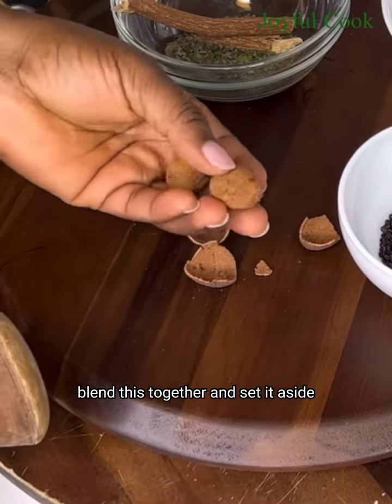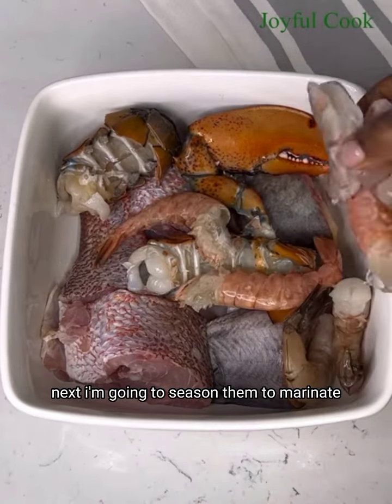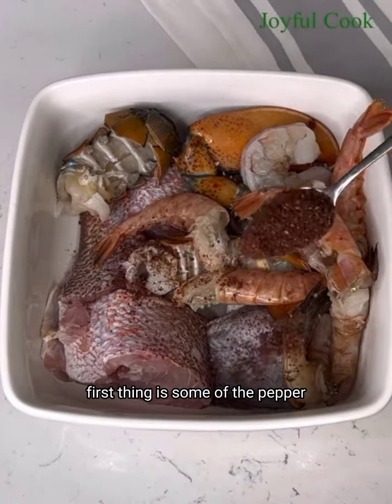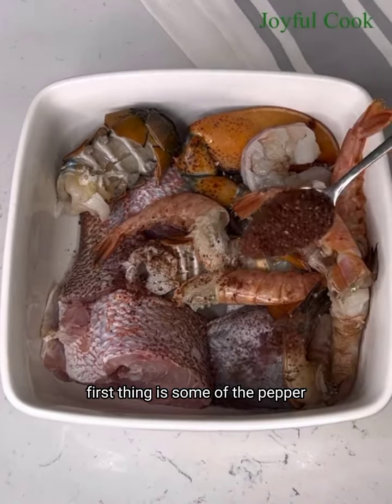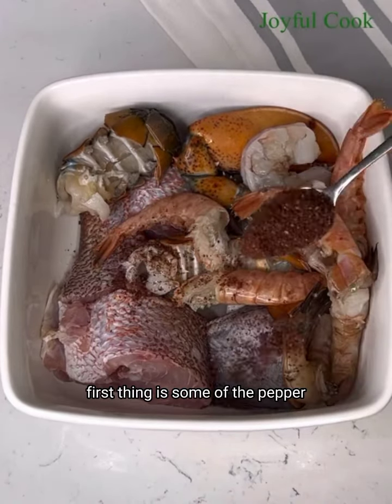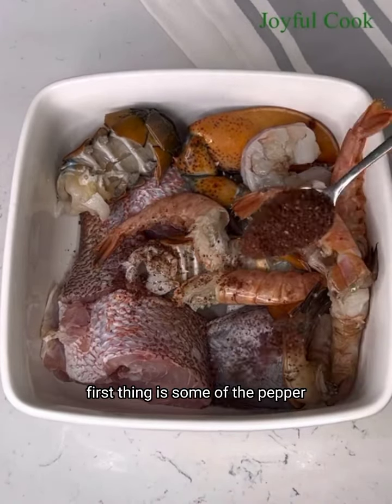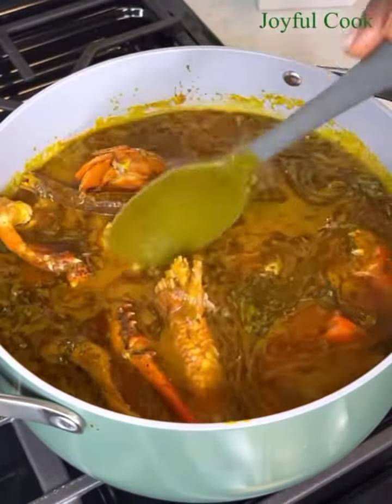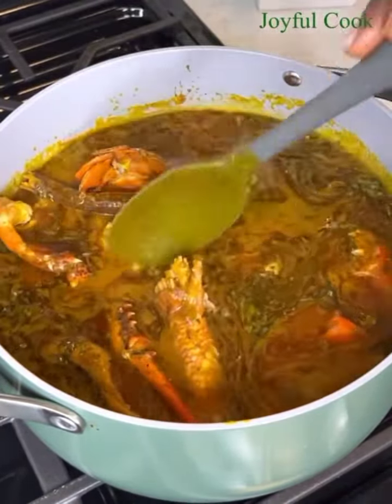seafood banga soup